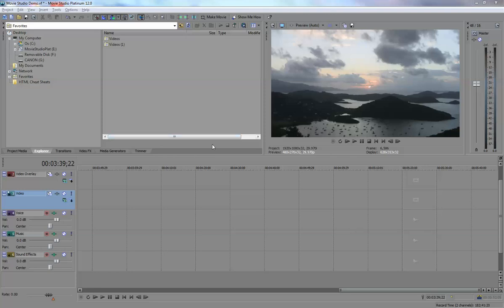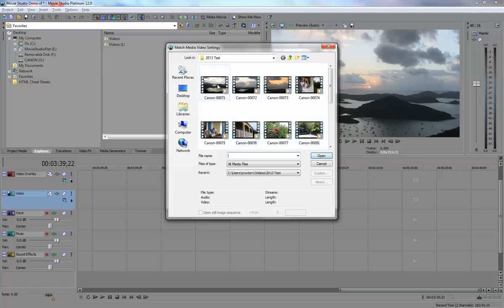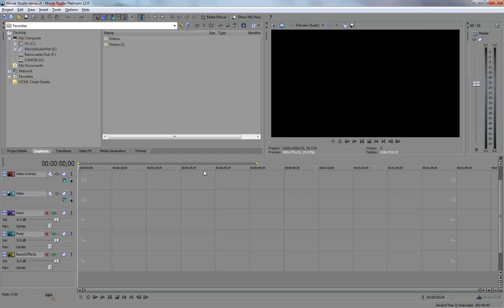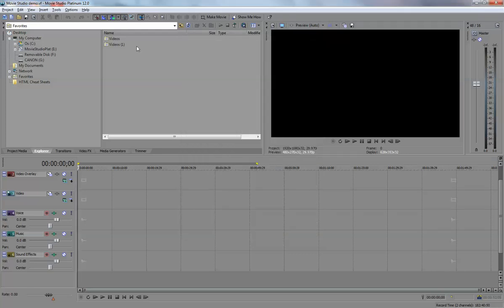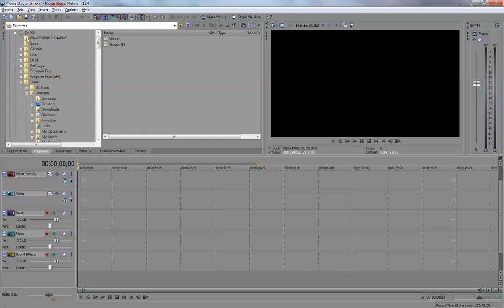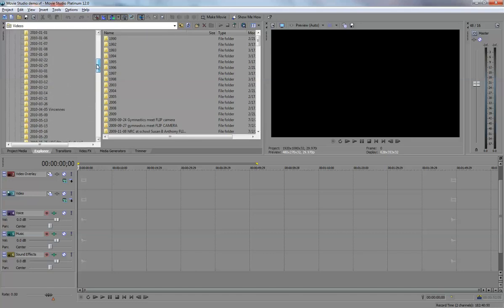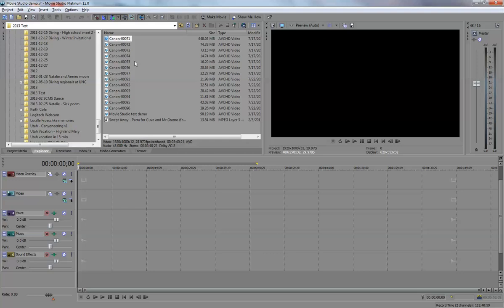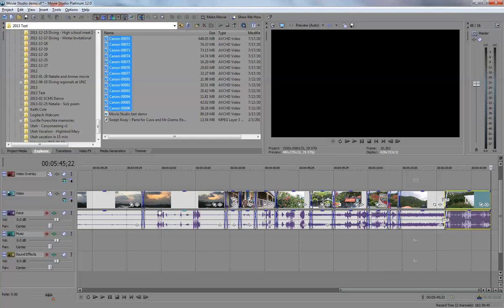Movie Studio 12 - part 1 - Creating a new project and adding clips to the timeline